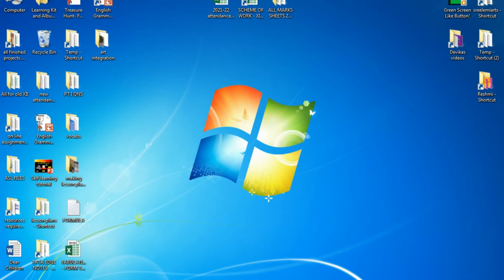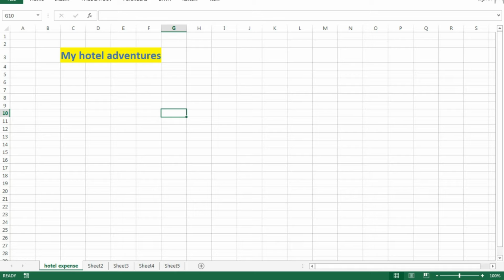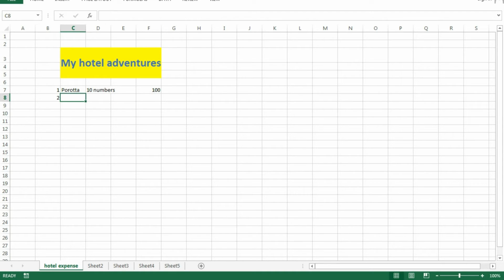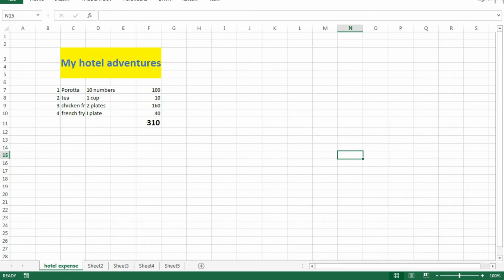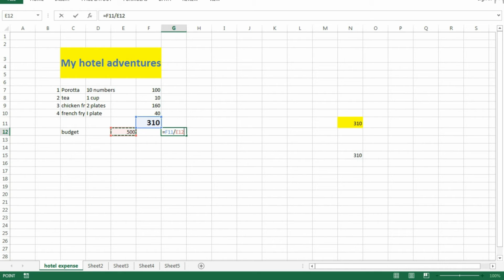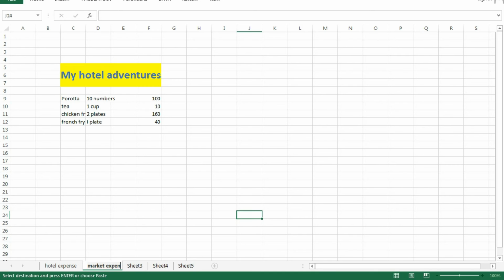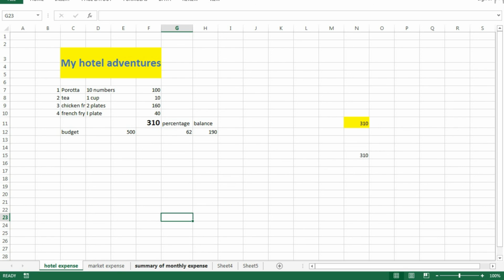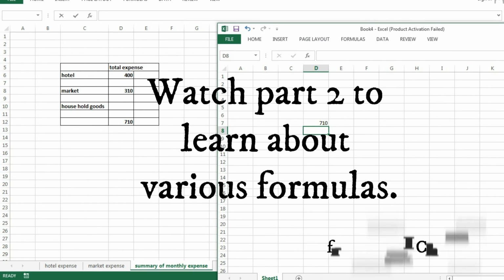Excel Video Tutorial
We shall explore the very basics of some of the popular application software which may be of some use.  We shall introduce a variety of softwares and their uses and also some tricks connected with some or other aspects of it.

This video is all about Microsoft Excel, which is an excellent tool for teachers, businessmen, managers, and householders.  In fact, we cannot keep this application away from our ordinary life, especially when we come to know its uses and helpfulness.